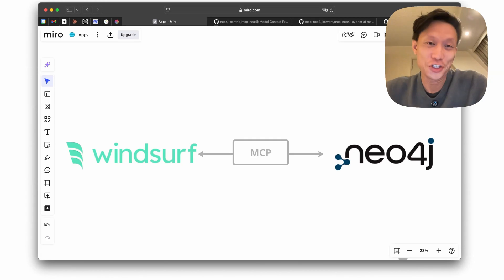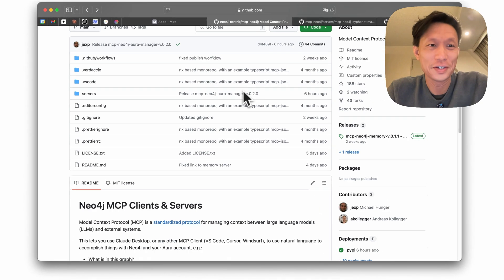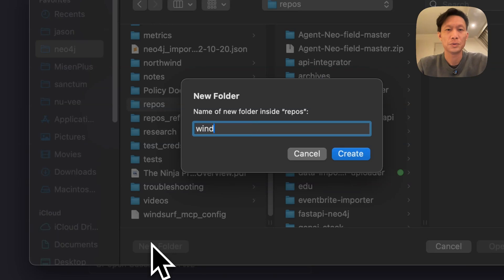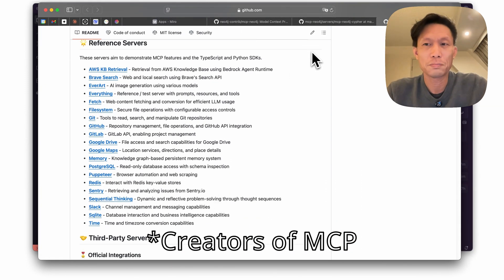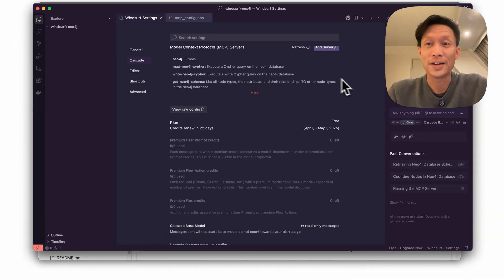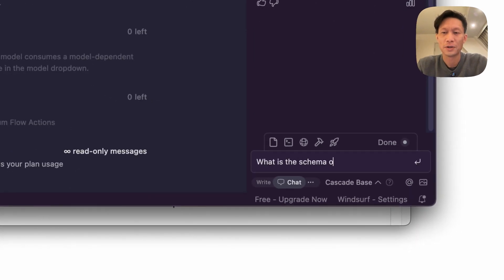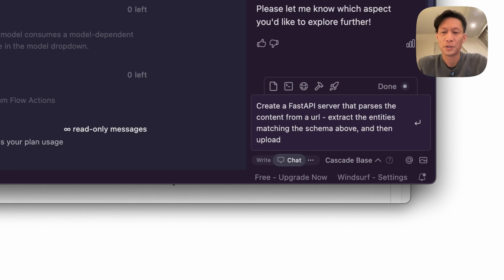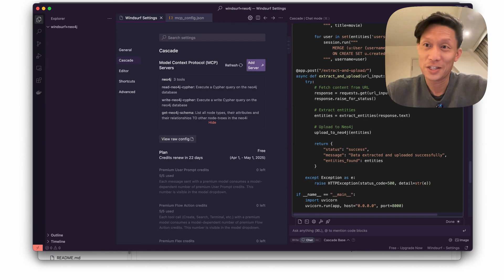Windsurf + Neo4j MCP Server in under 10 minutes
Short walkthrough on how to configure Windsurf's MCP config to use a local instance of a Neo4j database.

Official?

Chapters:

00:00 Intro
00:11 Starting a local Neo4j instance
00:52 Introducing Neo4j MCP Servers
01:16 MCP Config JSON
01:35 Adding to Windsurf
03:30 Using Cascade with Neo4j
04:40 Creating a FastAPI server
05:50 Wrap up